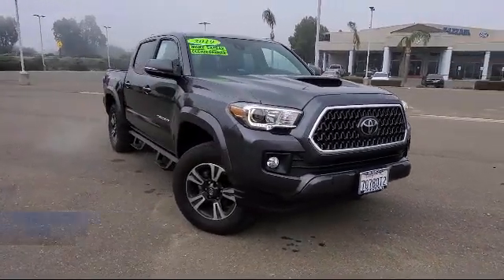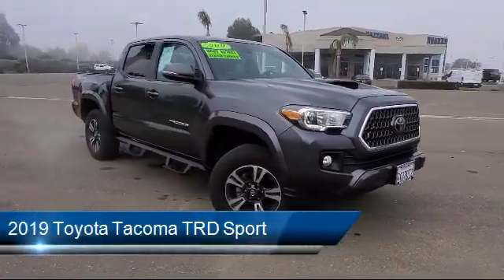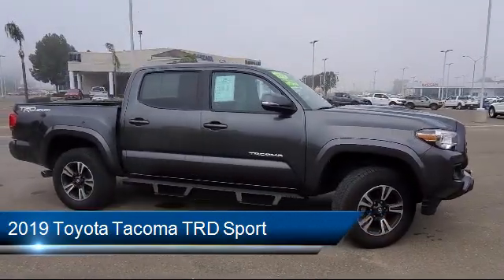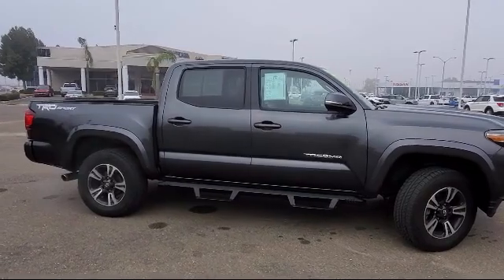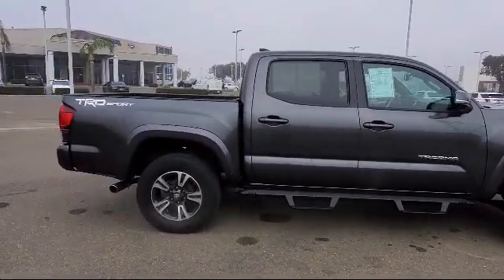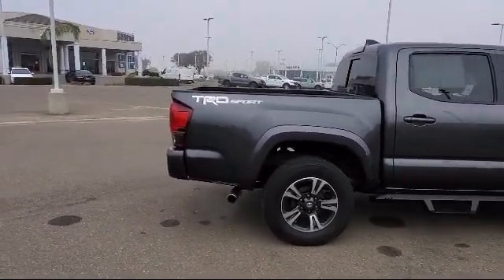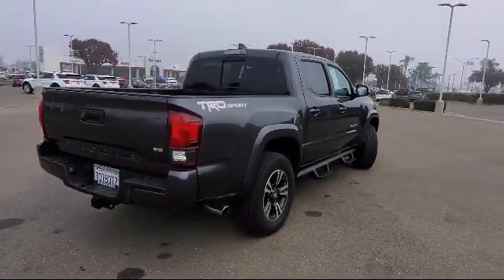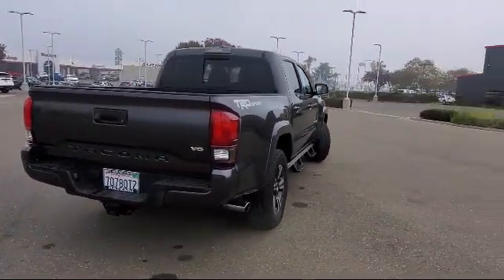2019 Toyota Tacoma TRD Sport Double Cab Merced Turlock Modesto Fresno Los Banos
2019 Toyota Tacoma TRD Sport Double Cab Stock Number: DP64426 Vin:3TMAZ5CN6KM088115.

The Razzari Auto Centers are proudly serving Merced, Turlock, Modesto, Fresno, and Los Banos.
Give us a call at or visit our for more information about this or any of our other vehicles.

Razzari Chrysler Dodge Jeep Ram
1605 Auto Center Drive